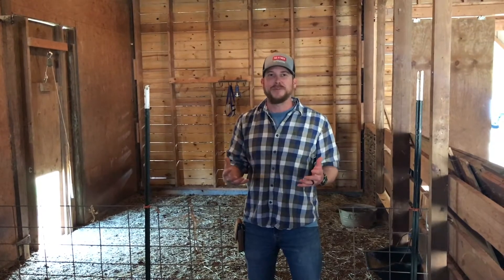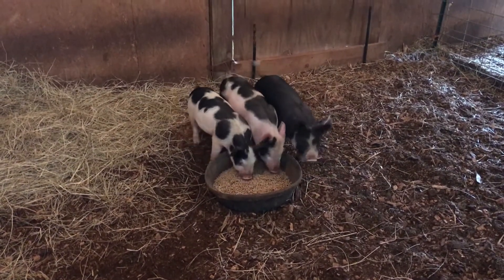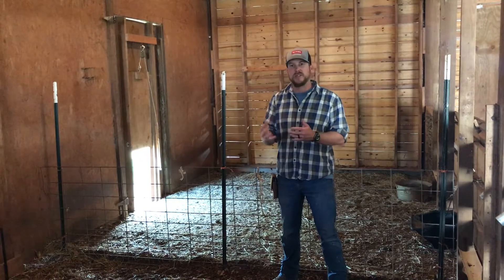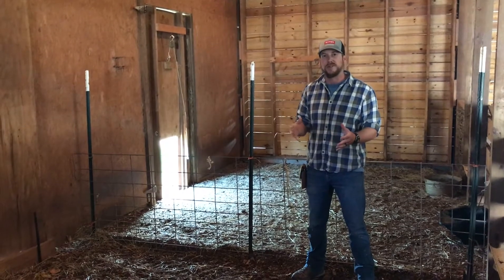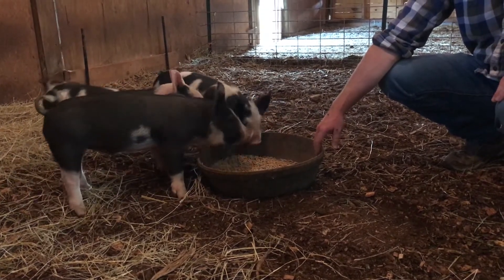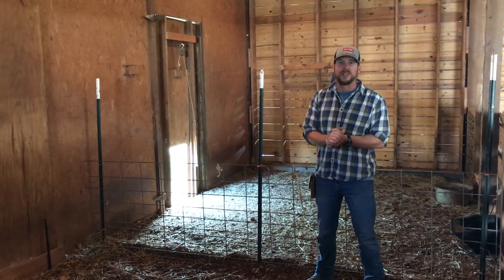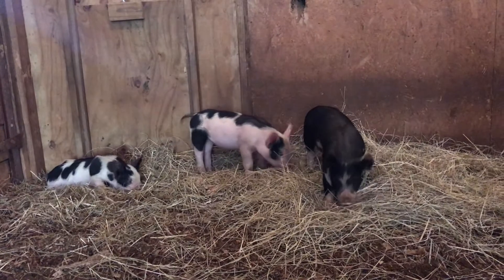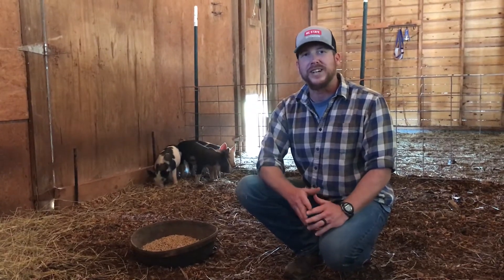Raising Pasture Pork Video 1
Aaron Moore, Small Farms Agent, introduces the Raising Pasture Pork Video Series and discuss obtaining the feeder pigs and getting them adjusted to their new home.